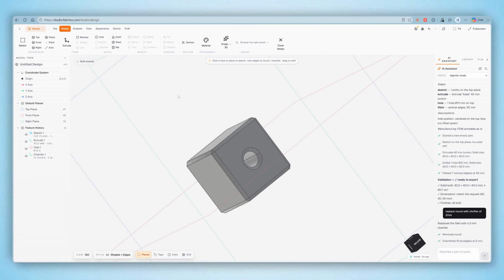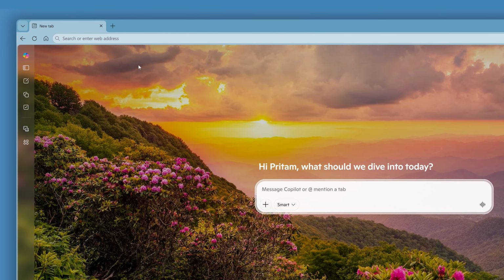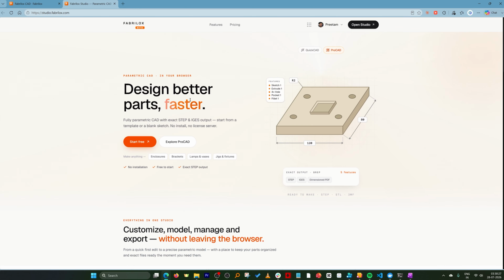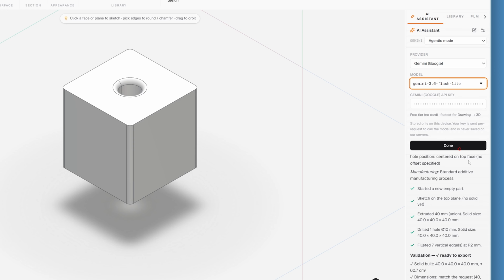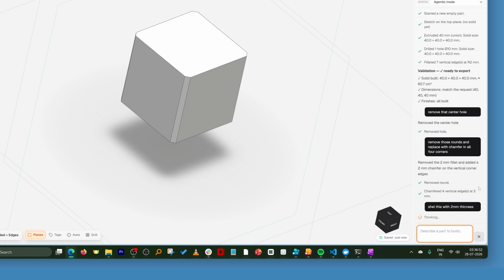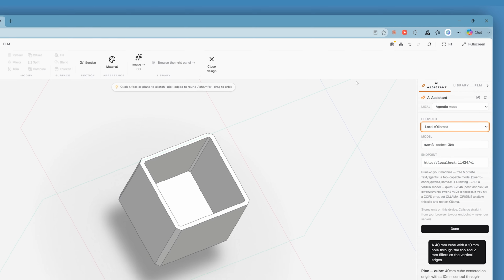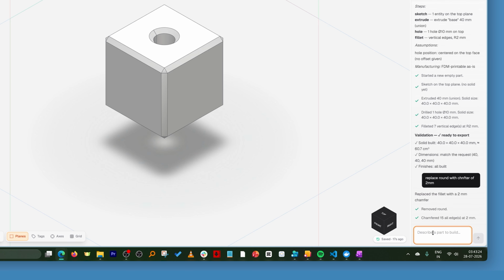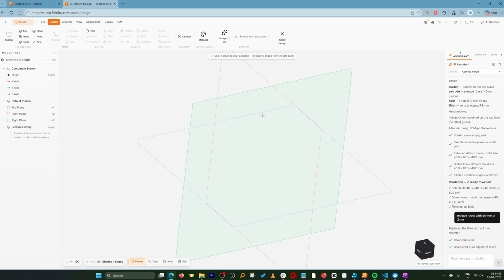Forget Fusion 360... This AI CAD Tool Is 10x Faster | Fabrilox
Forget Fusion 360 for a moment. I tested Fabrilox, an AI-powered parametric CAD platform that can create engineering 3D models directly from text instructions, and in some of my tests it generated models up to 10x faster than the AI workflow I previously tested with Fusion 360.

What makes Fabrilox interesting is that this isn't just AI creating a visual 3D mesh. It can generate and modify parametric CAD models using simple commands.

In this video, I test Fabrilox CAD and show you:
✅ Text-to-3D parametric CAD modeling
✅ Creating engineering models using simple AI prompts
✅ Modifying holes, fillets, chamfers and shell thickness with text
✅ Comparing different AI models for CAD generation speed
✅ Using Gemini and other supported AI models
✅ Connecting a locally running LLM to Fabrilox
✅ Image-to-3D and drawing-to-3D capabilities
✅ How fast Fabrilox performs compared with Fusion 360 AI workflows
✅ Current limitations of AI-generated engineering CAD models

One of the biggest advantages is that Fabrilox lets you choose which AI model you want to use. You can use supported cloud models or even connect compatible locally running models, giving you much more flexibility as AI models continue to improve.

I also test its Image-to-3D feature to see whether an engineering drawing can actually be converted into a usable 3D model.

The results are impressive, although more complicated drawings still show that AI CAD has some way to go before completely replacing traditional CAD workflows.

Still, Fabrilox gives us a very interesting look at where AI-powered mechanical design and parametric CAD may be heading.